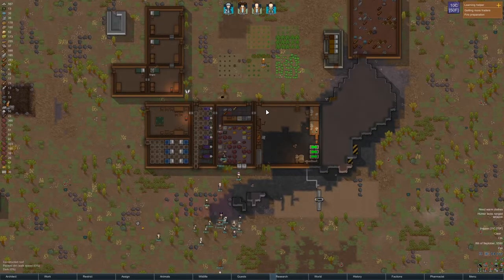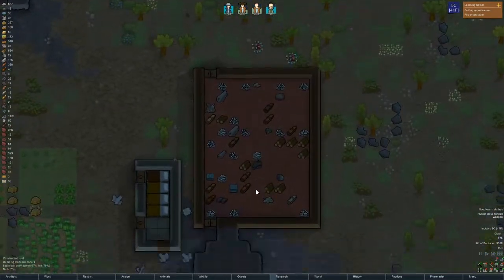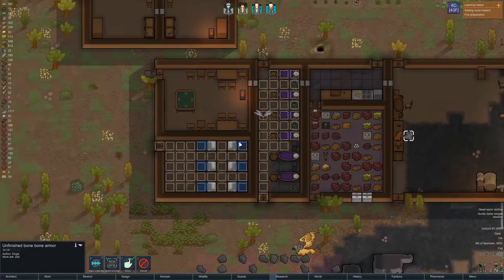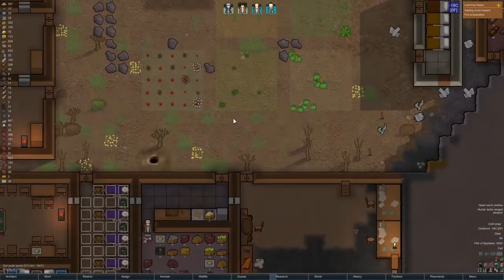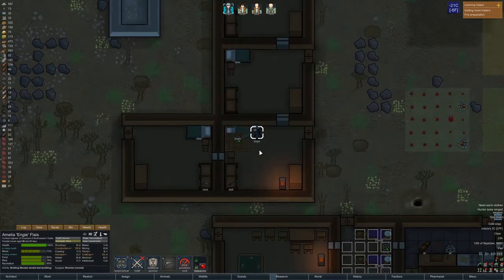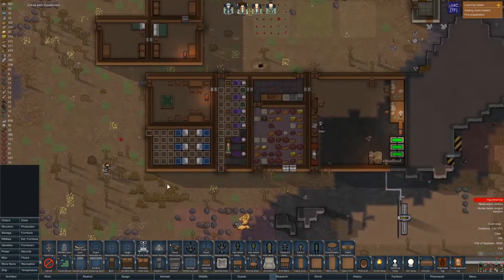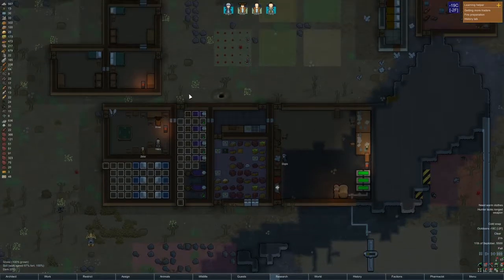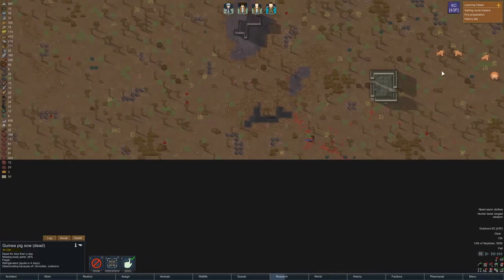Let's Play Modded Rimworld Animal Armory Eps.8 "The Bone Wall"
Starting that defense!